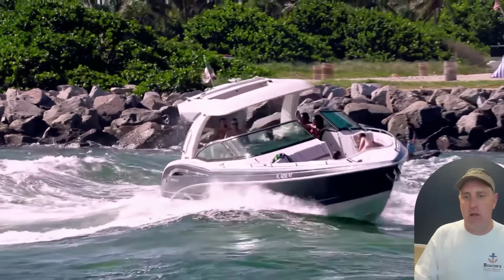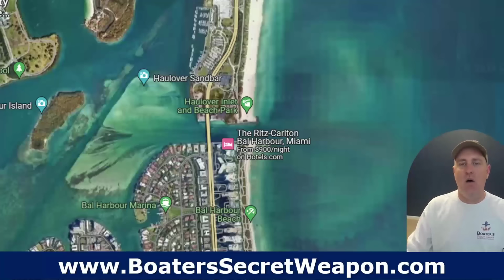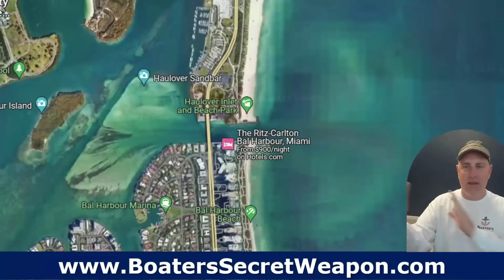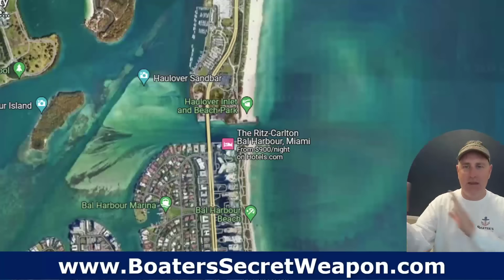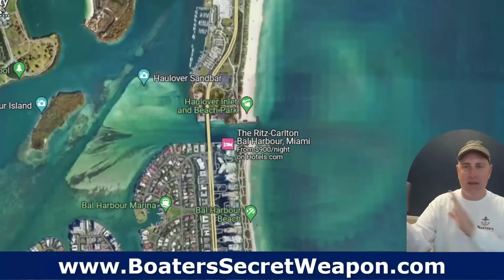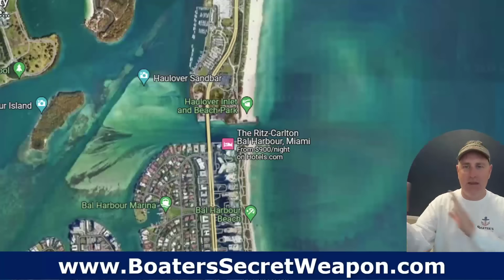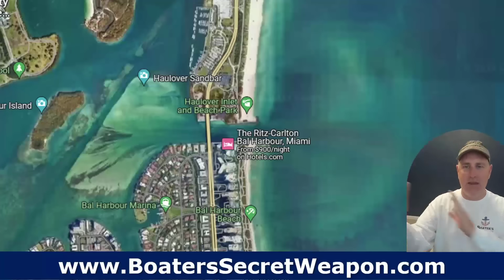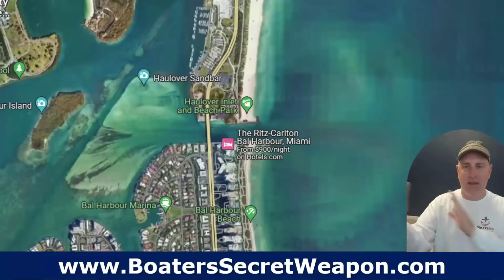Why Haulover Inlet is SO Treacherous... AND, How to Beat It and Any Inlet!